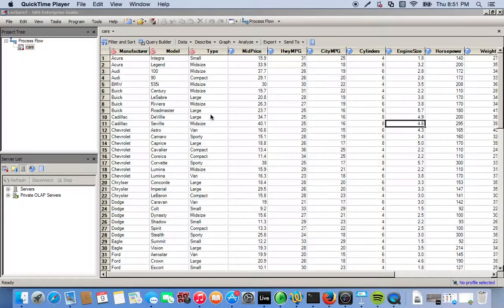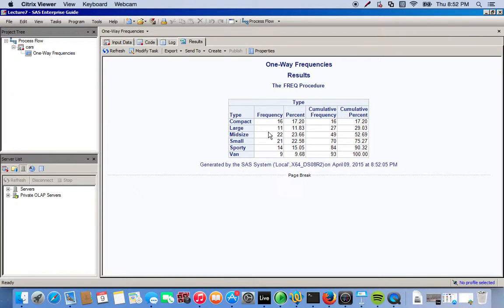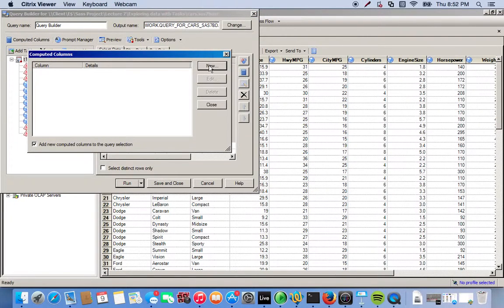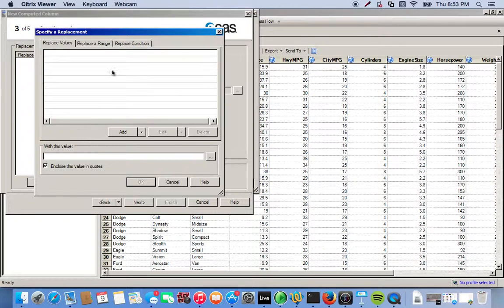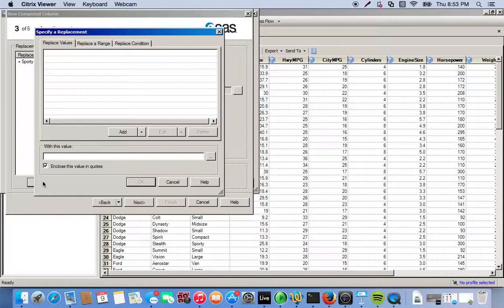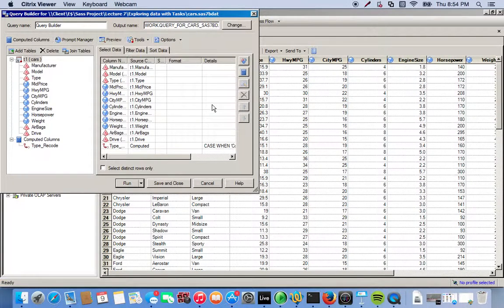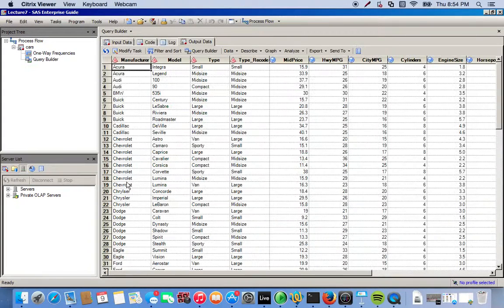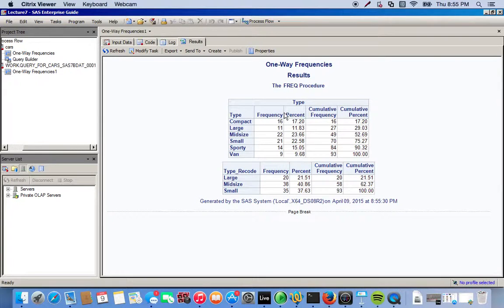L7 Exploring Data Tasks3 in SAS EG